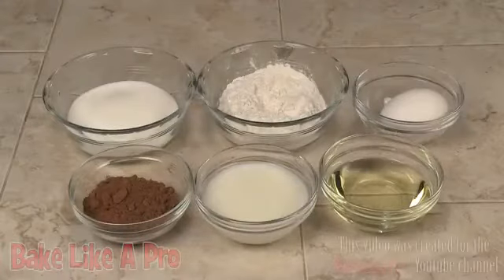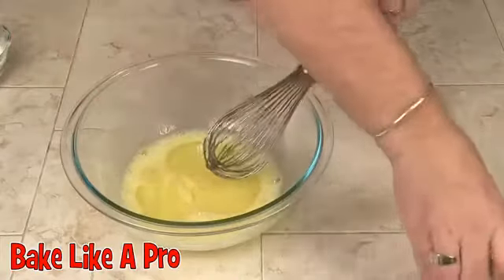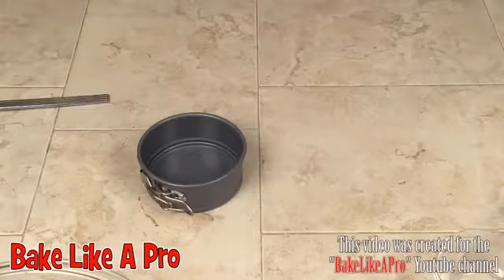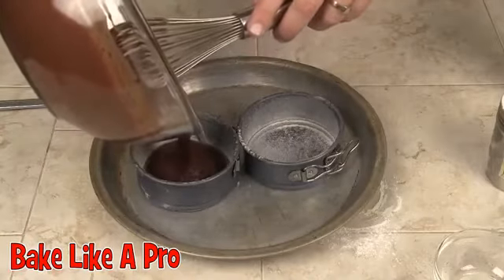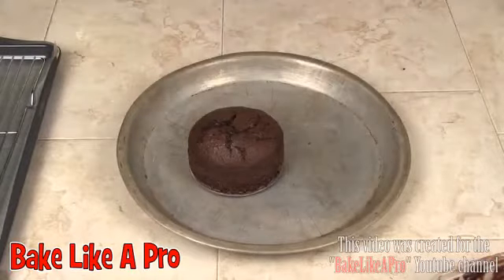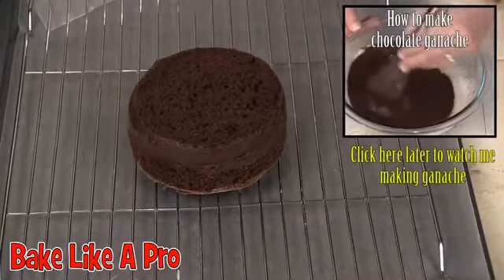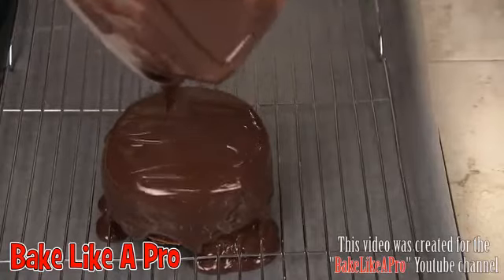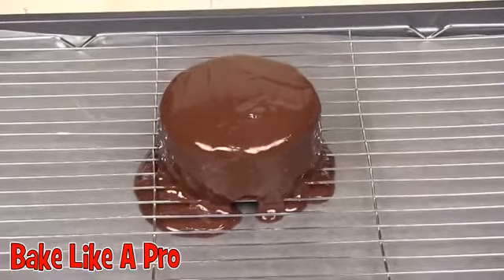How to make a mini chocolate birthday cake